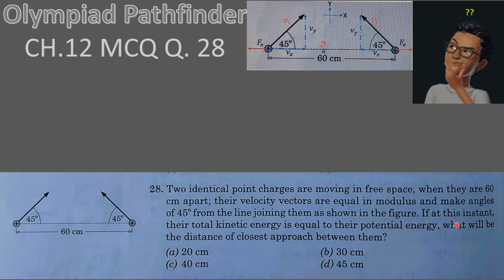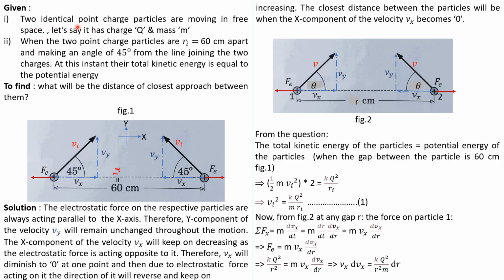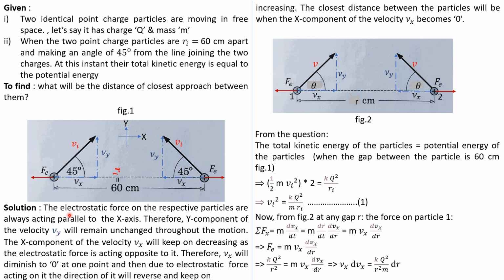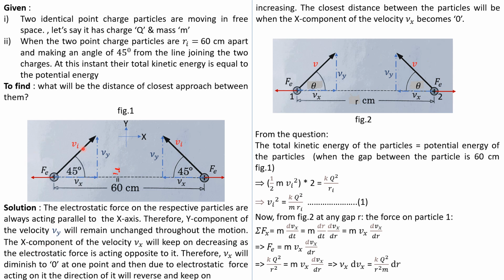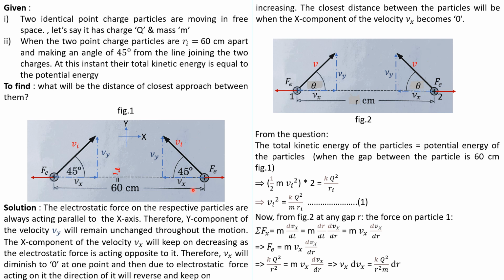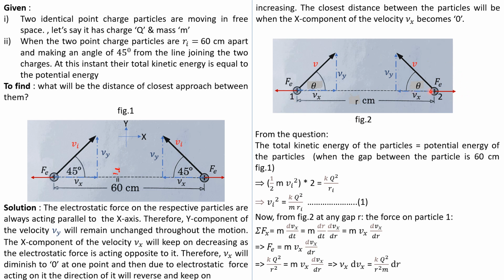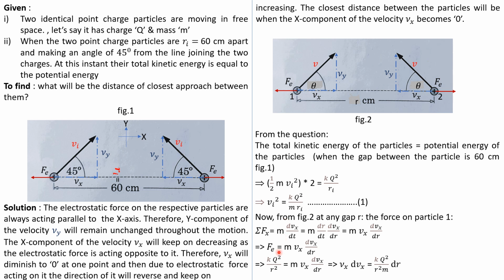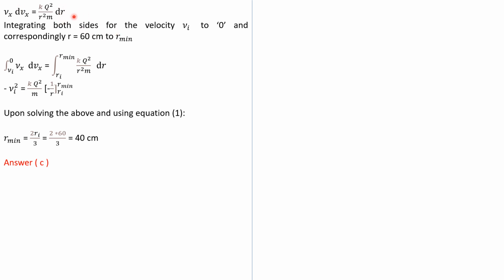Olympiad Pathfinder Ch.12 MCQ Q. 28